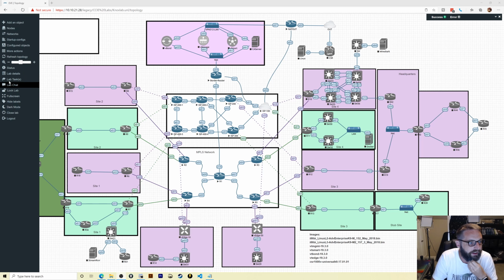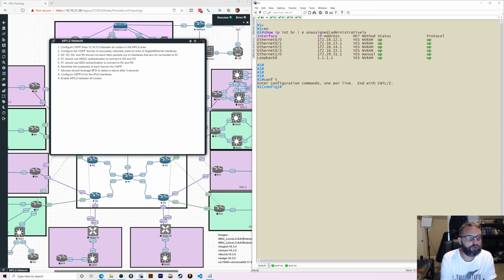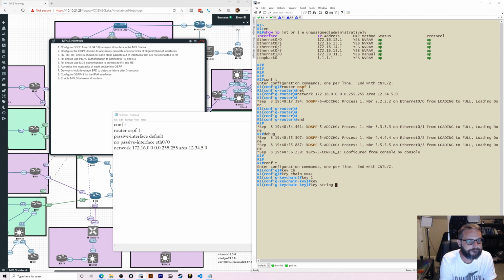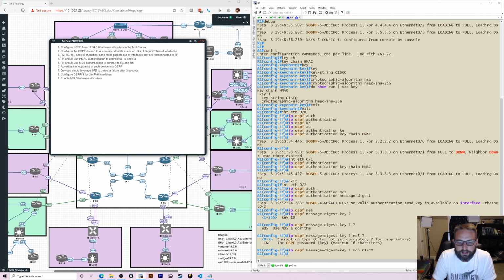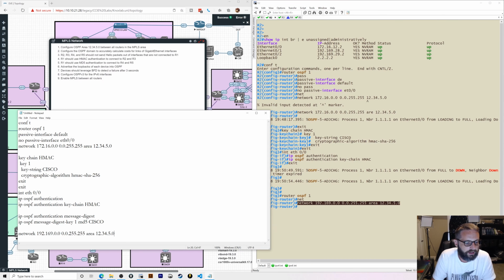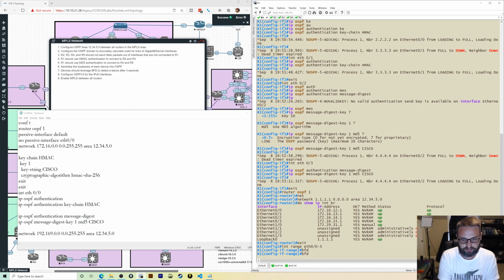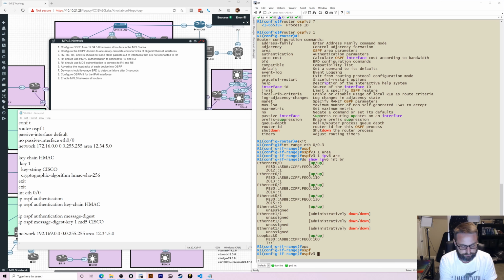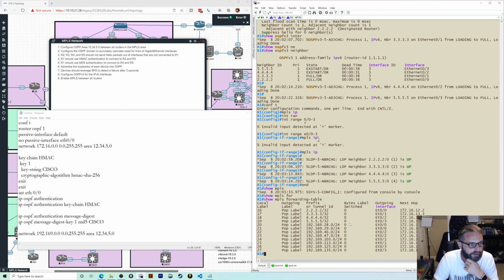MPLS Network Backbone - Task 2 | FREE CCIE Practice Lab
Let's bring the MPLS backbone to life as we tackle task 2 in the CCIE Practice lab!
Our ENARSI course can help with this content!
TASKS:
00:00 - Intro
4:30 - task 1
4:45 - task 3
6:50 - task 4
9:40 - task 5
11:50 - task 6
15:30 - task 7
17:43 - task 8
19:51 - task 8